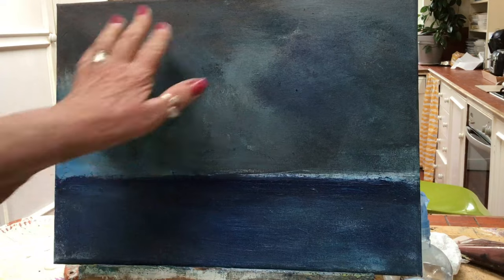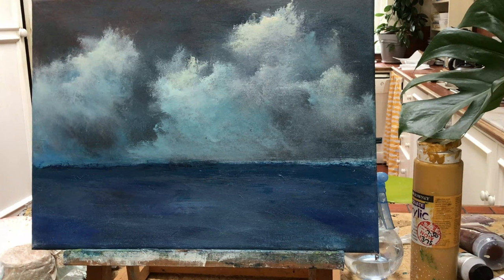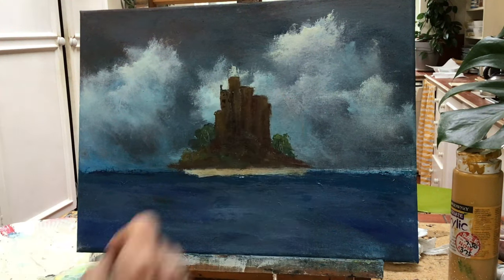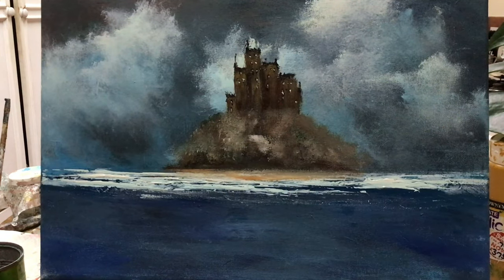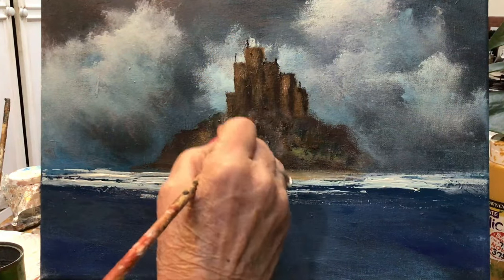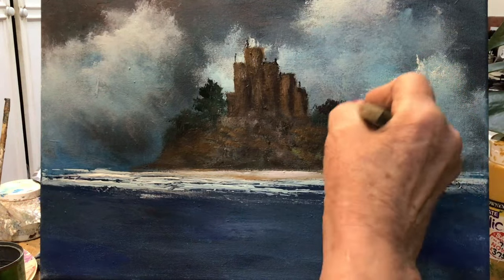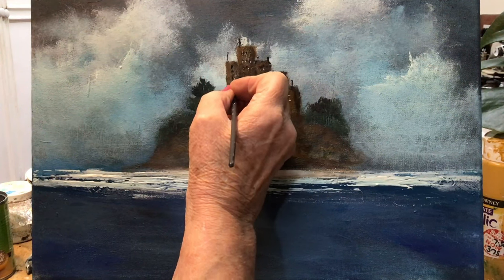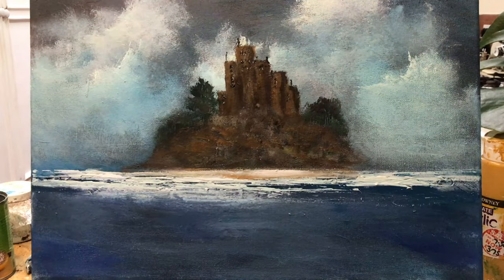ART SEASCAPE LEARN TO PAINT THIS ACRYLIC PAINTING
LEARN how to paint this seascape with castle scene